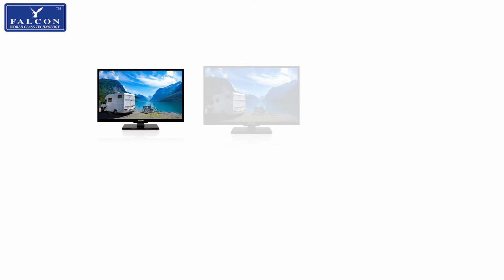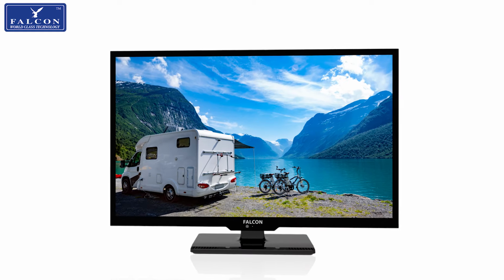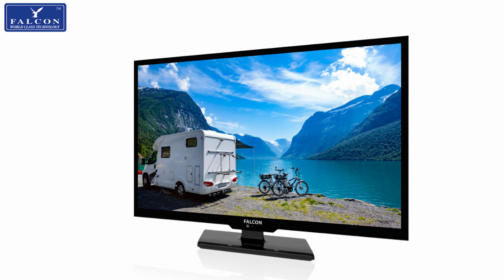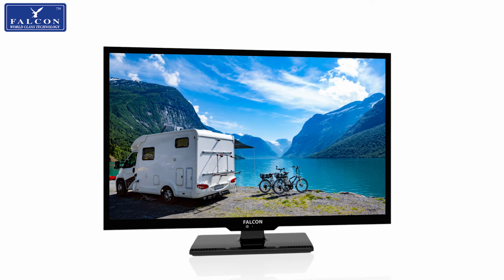Falcon SE Camping TV Range